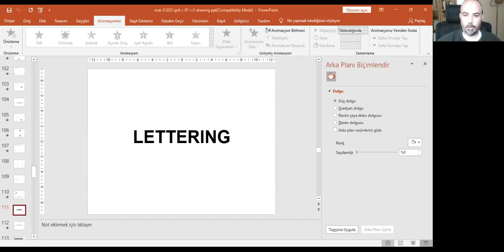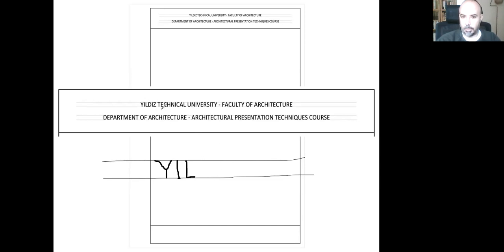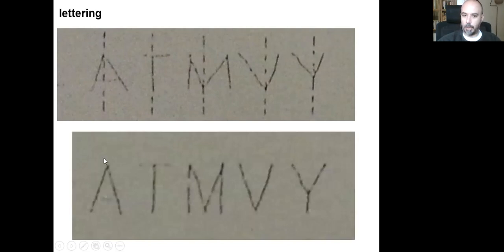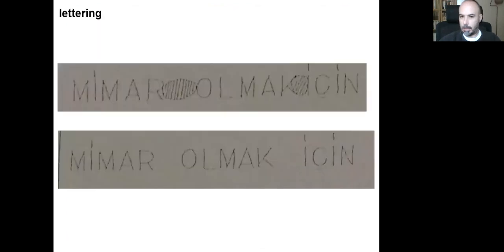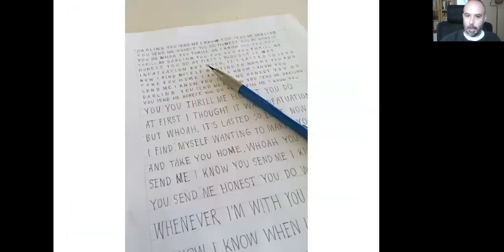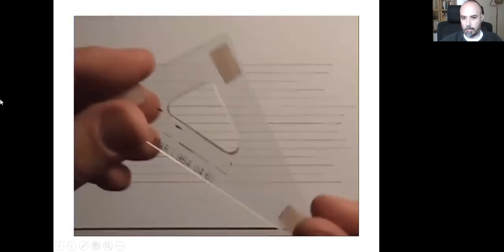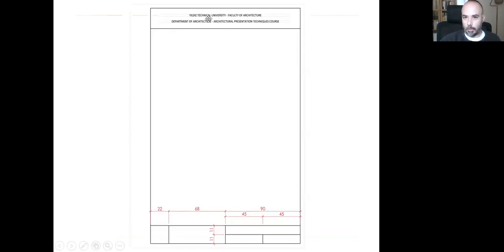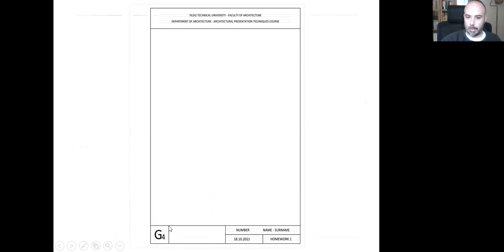architectural presentation techniques 05 lettering